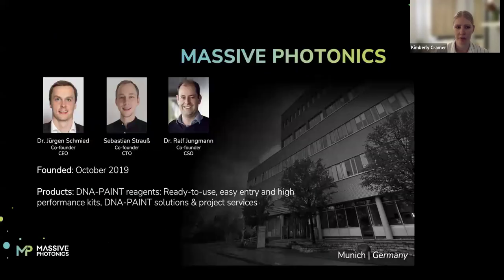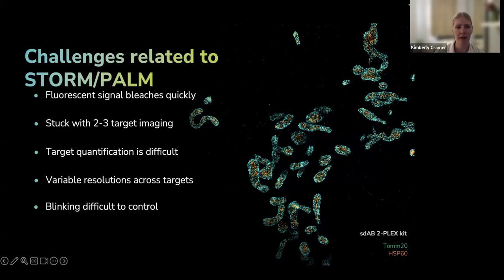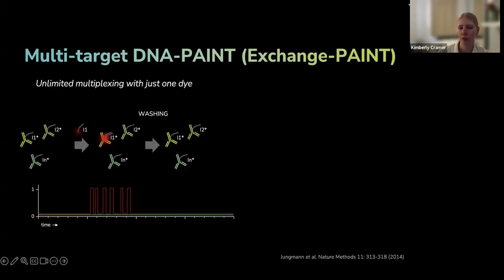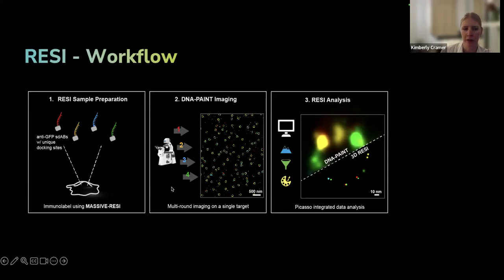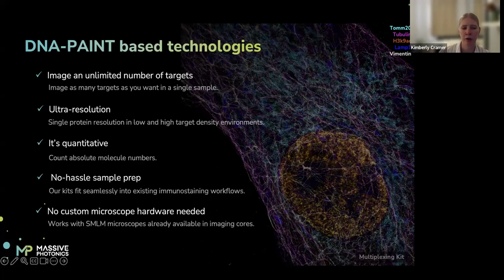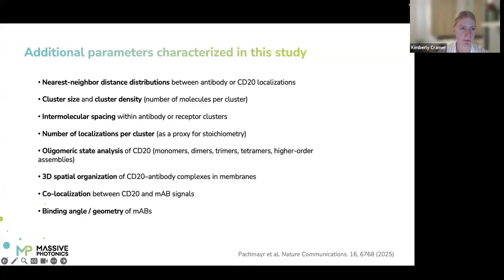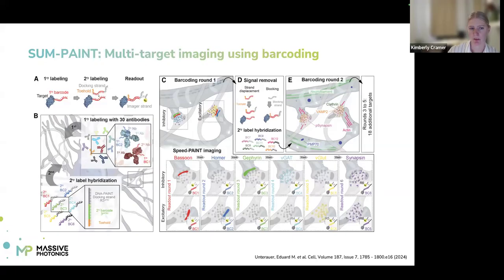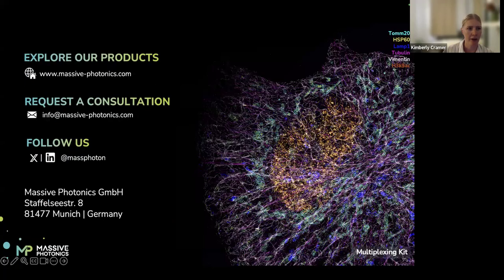Webinar: DNA-PAINT Microscopy: Reveal Unparalleled Biological Insights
Understanding the spatial organization of biomolecules at the nanoscale is critical for both fundamental biology and the development of new therapeutics. Conventional light microscopy is limited to a resolution of ~ 250 nm, and while super-resolution methods such as STORM and PALM can achieve resolutions down to ~ 20 nm, they face major challenges in multi-target imaging and accurate target quantification and cannot resolve individual proteins in complexes or high-density areas. DNA-PAINT super-resolution microscopy overcomes these limitations by enabling virtually unlimited multi-target imaging for comprehensive profiling, absolute molecular counting for robust quantification, and single-protein resolution to reveal the nanoscale architecture of protein complexes with unprecedented clarity. These features make DNA-PAINT highly valuable for drug characterization and discovery pipelines, including mode-of-action studies, spatial profiling before and after treatments, and in situ oligomeric state characterization. This webinar will introduce DNA-PAINT, outline practical workflows for multiplexed and quantitative imaging, and showcase applications in cellular systems, highlighting how it can accelerate discovery and innovation in Life Sciences, and Biotechnology and Pharma industries.